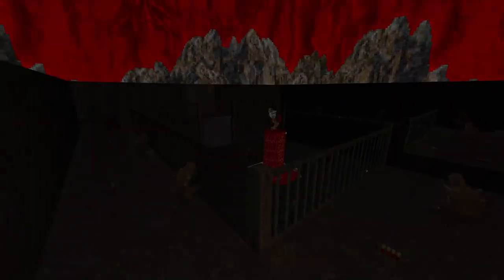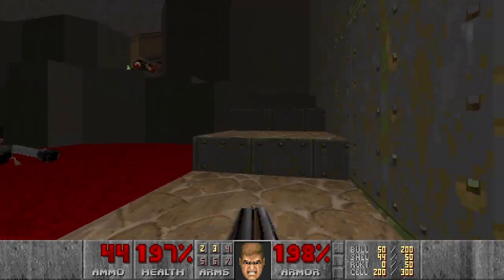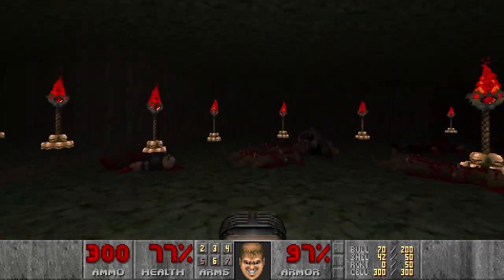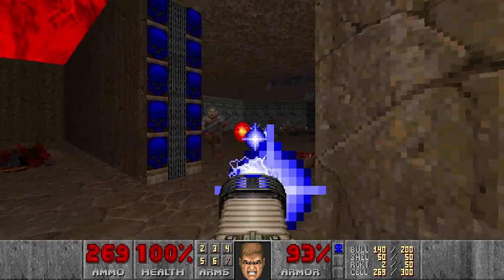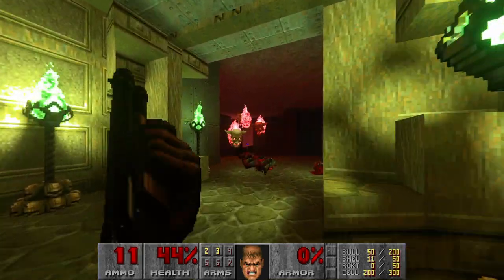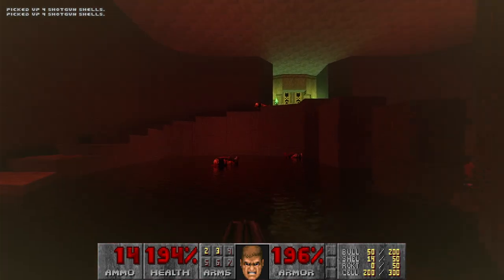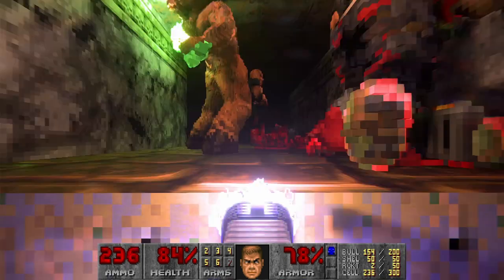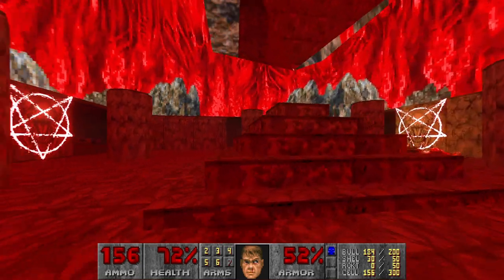Voxel Doom 2 - Part 11: Map 25 + ray traced version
00:00 Intro
00:07 Map 25: Bloodfalls
05:15 Map 25: Bloodfalls - ray traced
10:18 Outro

Complevel: Doom (Strict)